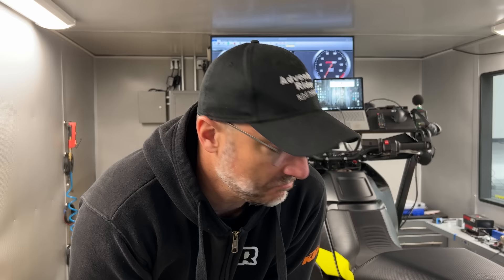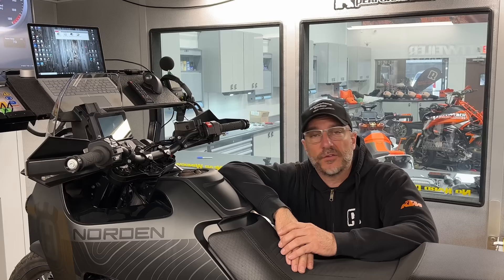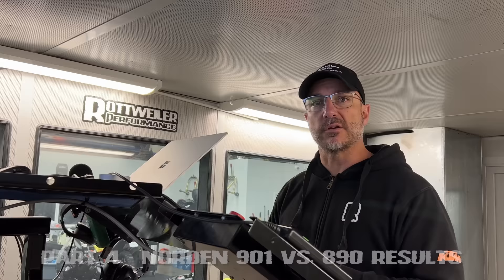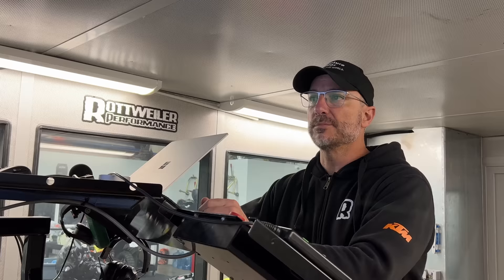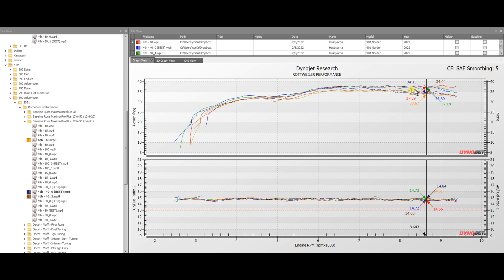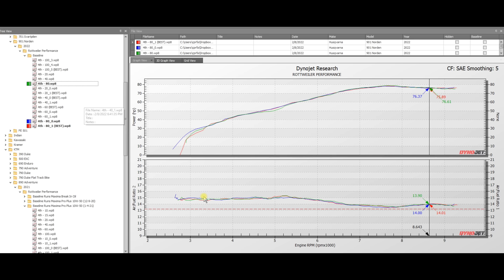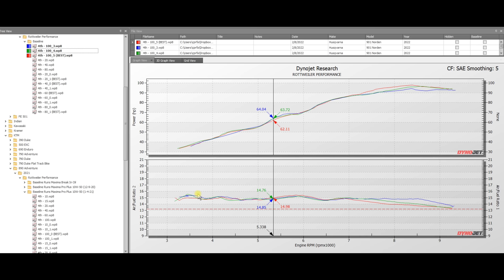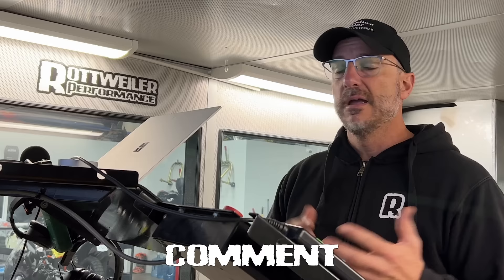MAPPING COMPARISON - HQV 901 NORDEN VS KTM 890 ADVENTURE - ROTTWEILER PERFORMANCE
We take a 2022 Husqvarna Norden 901 and compare the fueling and power characteristics to a 2021 KTM 890 Rally in an ever-changing world of fuel mapping and power delivery. Ride along with us as Chris performs diagnostic tests using their state of the art Rottweiler Performance Dyno cell and explains the differences between the two models in terms of closed and open loop mapping, where the power differences are, and how the Norden 901 stacks up as these models progress and change from year to year.

0:00 (TEASER)
0:08 (SERIES SIZZLE)
0:31 (INTRO)
0:38 (PART 1 - NORDEN 901 DISCUSSION)
1:52 (PART 2 - NORDEN 901 DYNO PREP)
3:04 (PART 3 - NORDEN 901 DYNO PULLS)
3:34 (PART 4 - NORDEN 901 VS. 890 RESULTS)
4:40 (NORDEN 901 20% THROTTLE RESULTS)
5:12 (890 ADV 20% THROTTLE RESULTS)
6:26 (NORDEN 901 40% THROTTLE RESULTS)
6:55 (890 ADV 40% THROTTLE RESULTS)
8:02 (NORDEN 901 60% THROTTLE RESULTS)
8:19 (890 ADV 60% THROTTLE RESULTS)
9:19 (NORDEN 901 80% THROTTLE RESULTS)
9:52 (890 ADV 80% THROTTLE RESULTS)
10:47 (NORDEN 901 100% THROTTLE RESULTS)
11:12 (890 ADV 100% THROTTLE RESULTS)
12:09 (RECAP)
12:47 (OUTRO)
13:06 (NEXT VIDEO)
13:21 (TING!!)